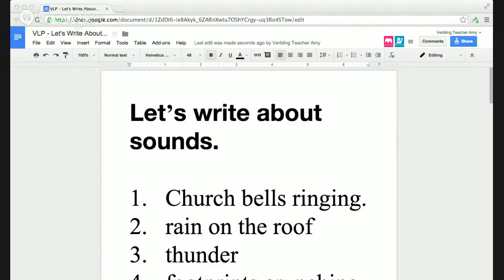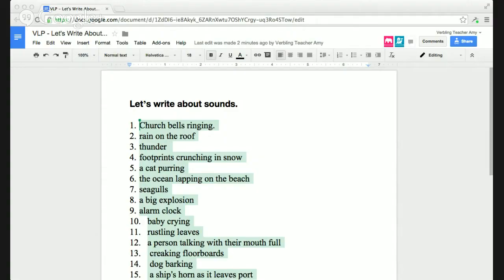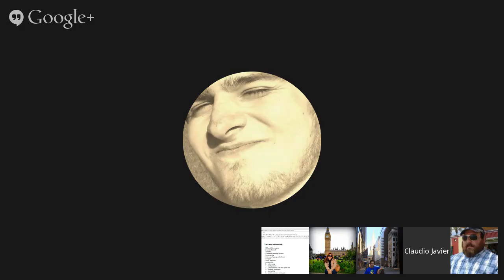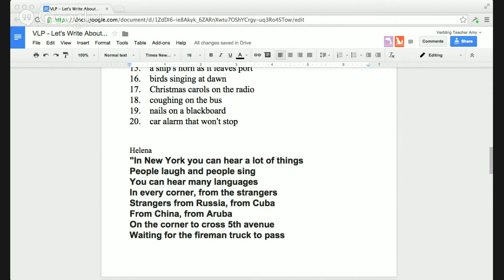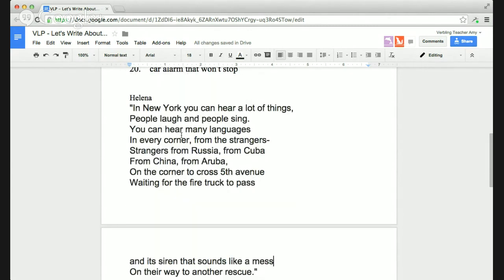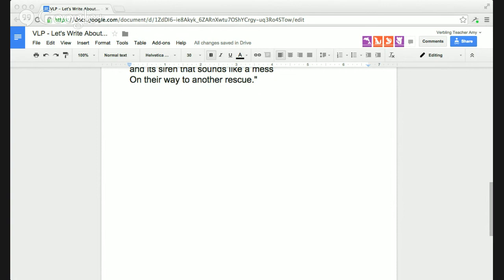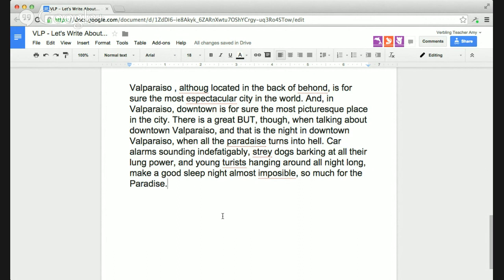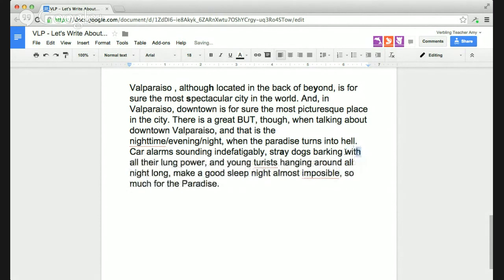Let's Write About... Sounds